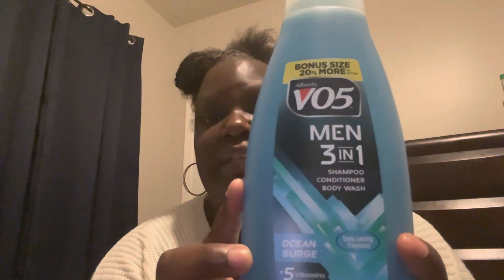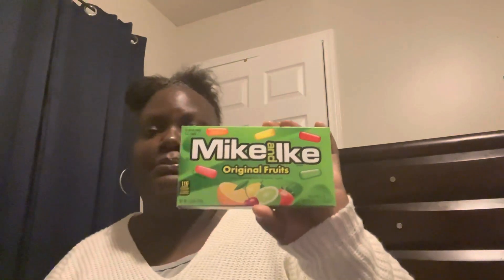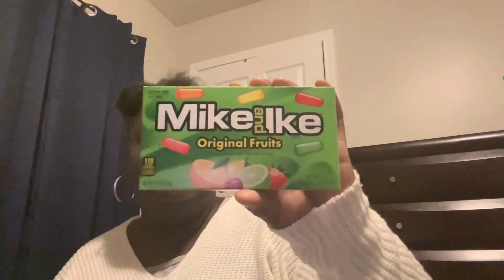Massive Huge Dollar Tree Haul!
Hello YouTube Family! Today I went to the Dollar Tree and really enjoyed myself! I found so many useful items for my family and home! Come see what I got YouTube, you are Welcomed!❤️❤️❤️

Try A Free Printable Calendar! Here’s the Link!

Check Out Cheyenne’s Website!
Cheyesthetic Boutique, Here’s The Link!

lomlete

Yolanda Fetch Signup Code:

G1KK1